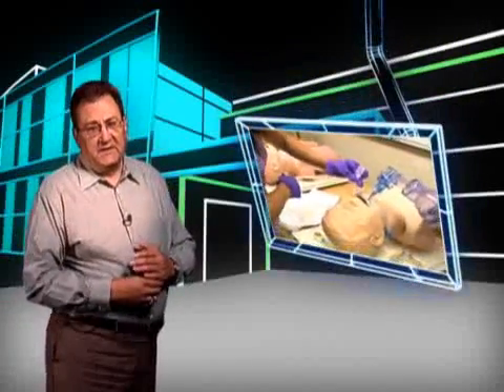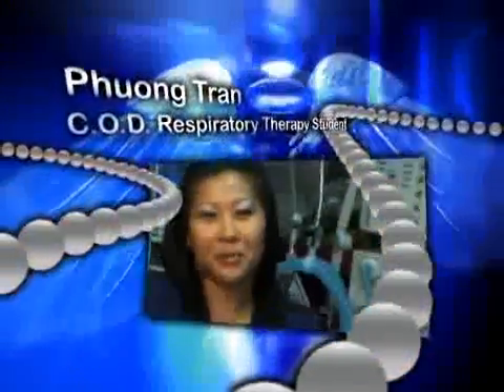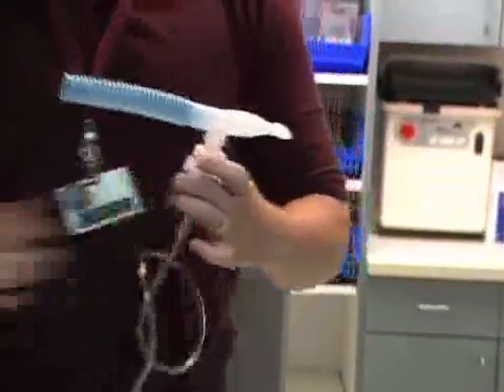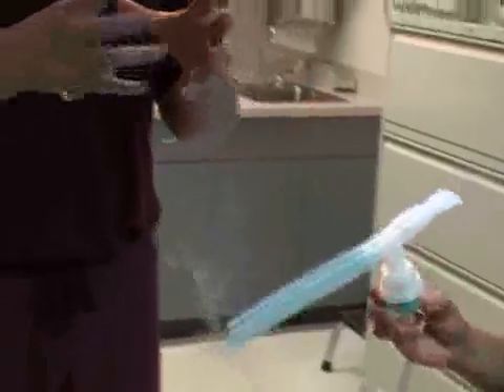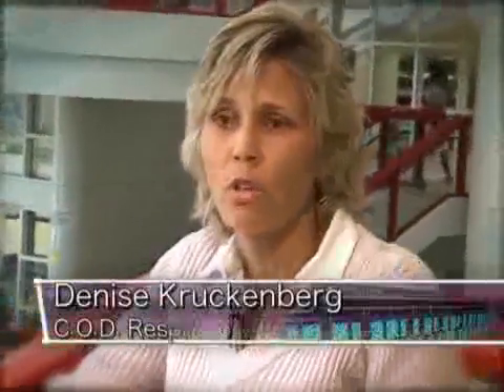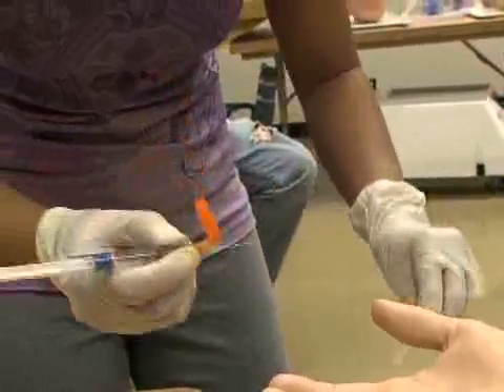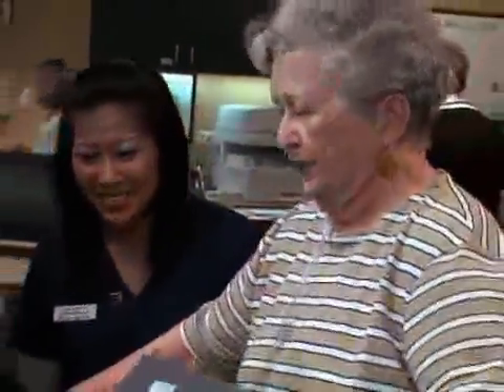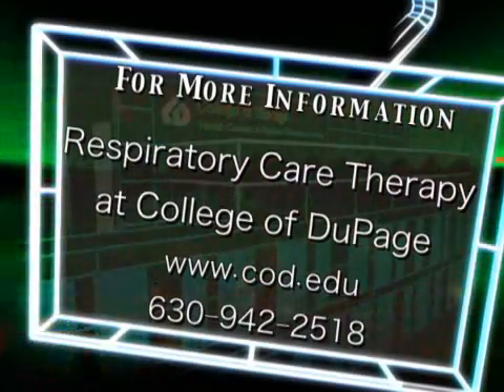College of DuPage's "Road To Success" - Respiratory Therapy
A look at College of DuPage's Respiratory Care Therapy program.